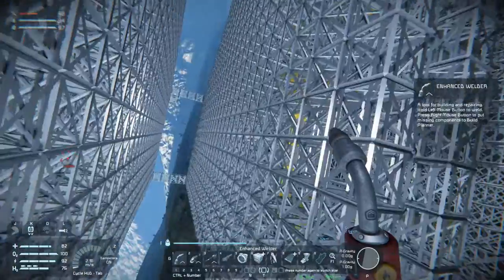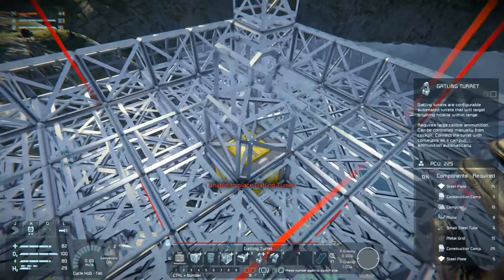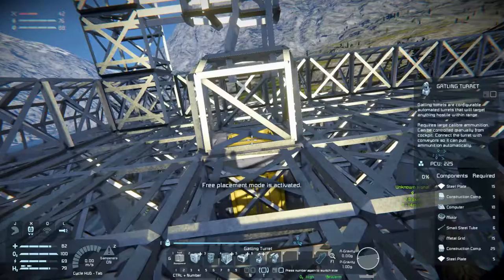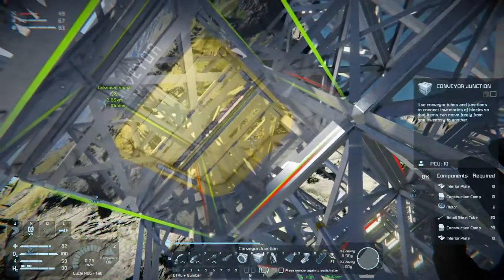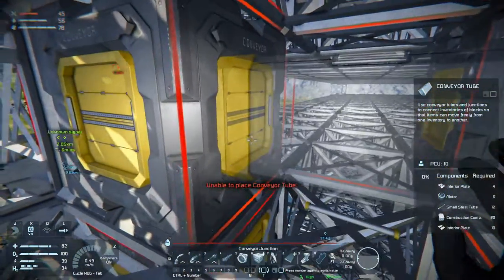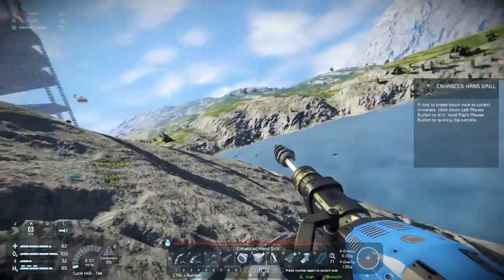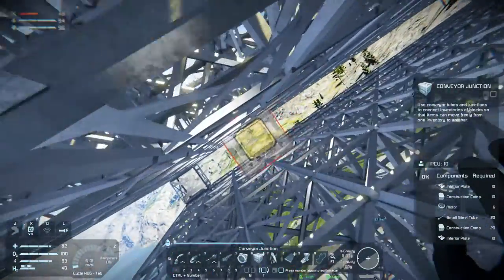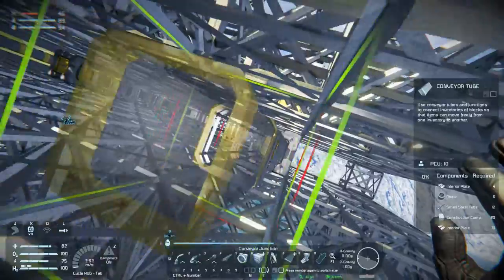Lets Play Space Engineers Modded Survival Ep6 | Defence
Mod list for this series:
1. Simplified Furniture
Created by Eikester

Letters Mod
Created by Darth Biomech

Assertive Installations
Created by Splitsie, Pav

Defense Shields
Created by AutoMcDonough, DarkStar, nukeguard, [GSSF] Neimoh, Whiplash141

Ladder
Created by Digi

Reavers(Updated Behaviour)
Created by Meridius_IX / Lucas

Scarce Resources
Created by Chrido, Darian Stephens

Surface Occupation
Created by Meridius_IX / Lucas, WisdomTooth8, dunebugmi